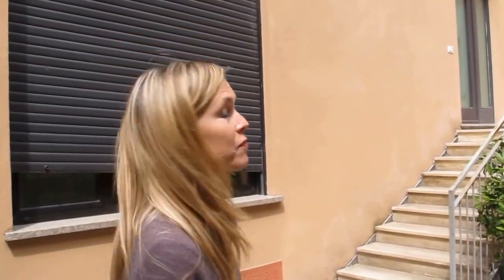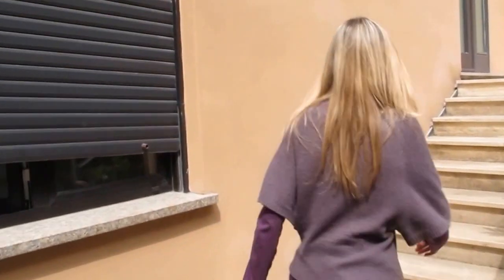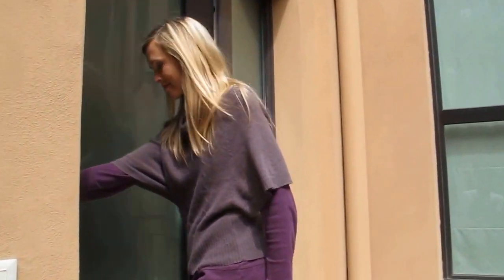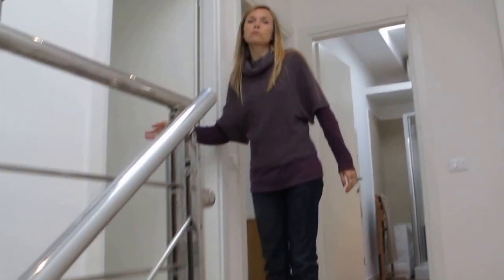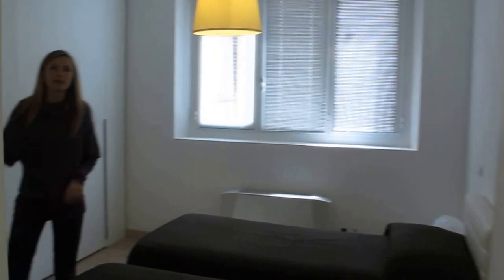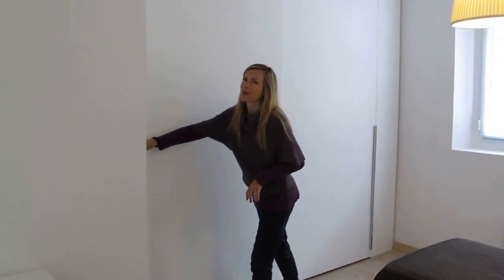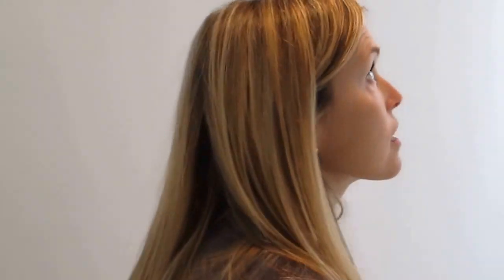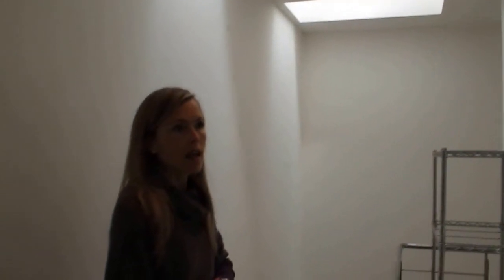Milan Apartments - Giulio 90 m² - Video Tour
Milan Apartments - Giulio 90 m² - Video Tour apartment in Milan.

Highlights: Design Loft, Max 3 Guests, 2 Bedrooms, Near Bocconi and Navigli District, Modern & Quiete.

I am Ottavia from RentalMilan.com. Lets come to see very beautiful apartment.
It is Giulio apartment. You can see there is living room with kitchen.

It is very quite and bright place with private parking. TV, kitchen, washing machine and upstairs we can find 2 bedrooms and 1 bathroom. Bedroom with 2 single beds, that can be united, now there is double bed. Other bedroom with double bed and large desk and its own wardrobe.

Bathroom with very nice shower and it there is skylight windows, vellum.

Located in very safe residence area. You can take tram nr 3 or 15 to arrive directly to the city centre. I think it is a very nice apartment. Don't you think. Ciao.